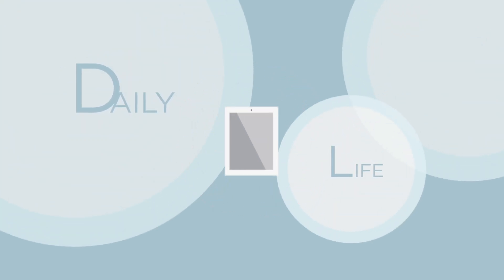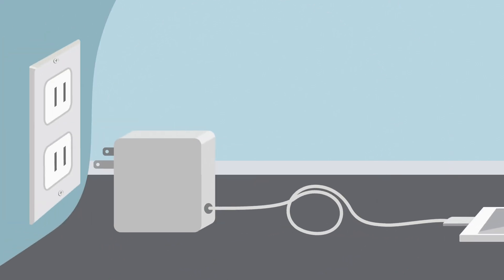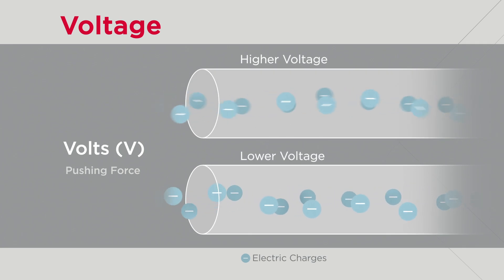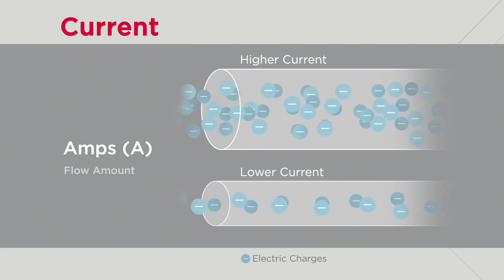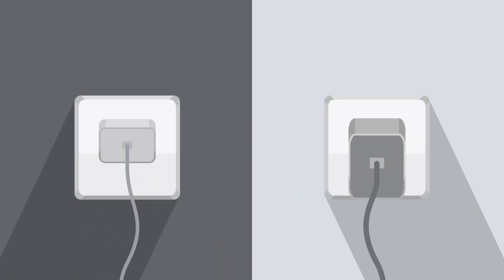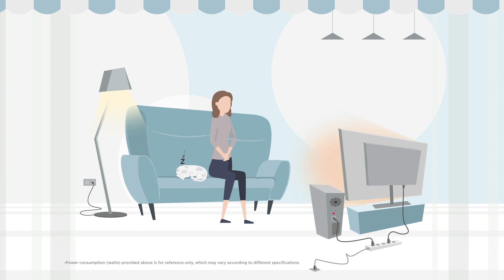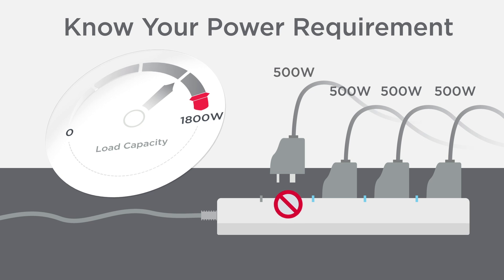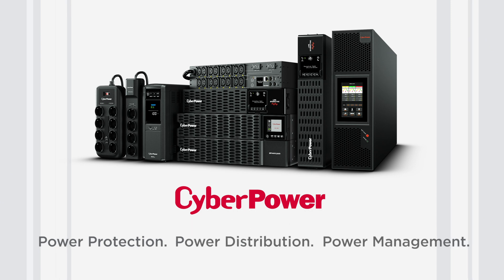The Basics of Electricity - Volts, Amps and Watts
Ever wonder what volts, amps, and watts mean on your electronic devices? In this video, we will introduce the basics of electricity, including general concepts, mathematical relations, and practical examples related to voltage, current, and power. Understanding these ratings helps ensure safe device operation.

0:00 Introduction
0:36 Volts
0:57 Amps
1:11 Watts and the Math Relations
1:30 Practical Examples
2:33 Conclusion